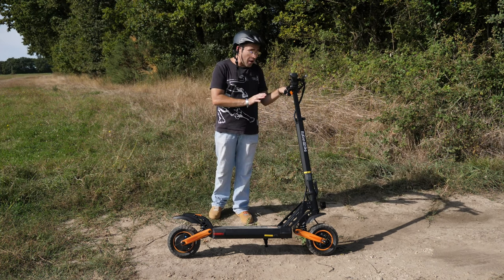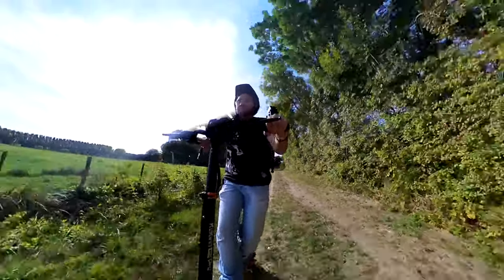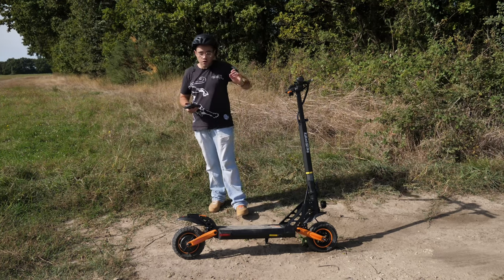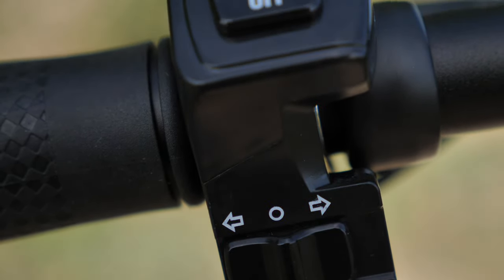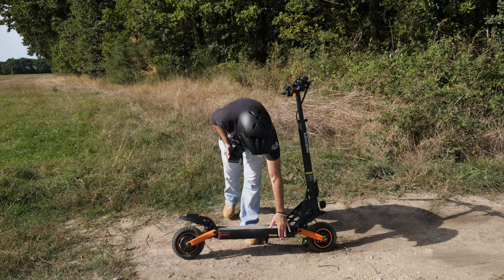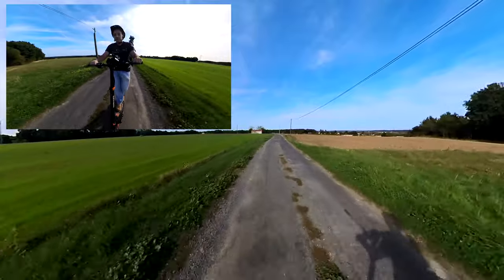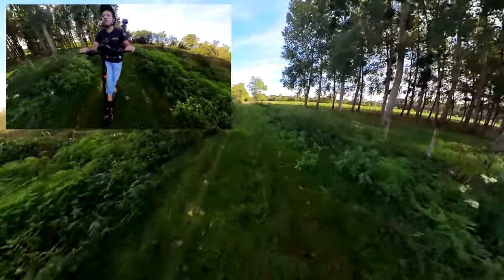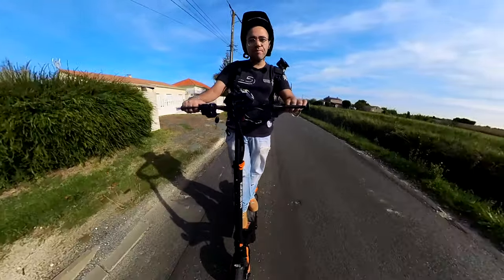KUGOO KIRIN G2 PRO LE TEST COMPLET DE LA TROTTINETTE ELECTRIQUE 2023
Test fr de la trottinette électrique Kugoo kirin g2 pro , elle est

Pour me soutenir gratuitement (en regardant des pubs) / ou via un don sur utip merci